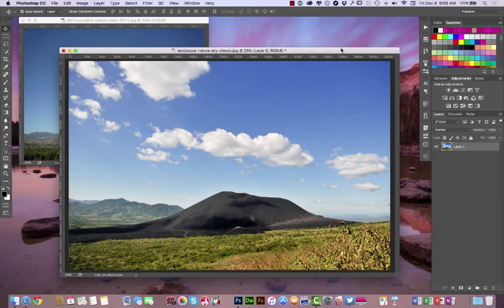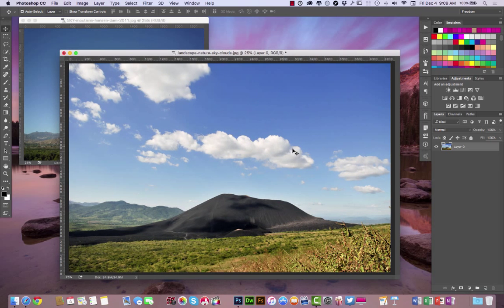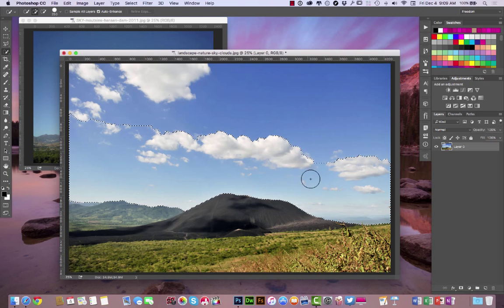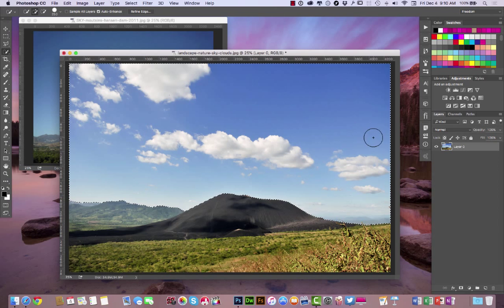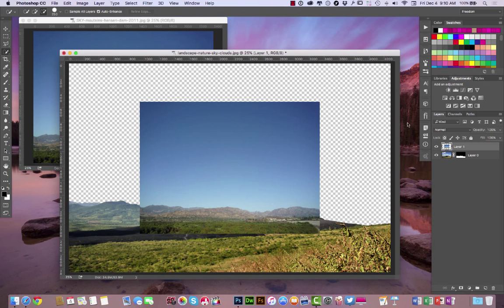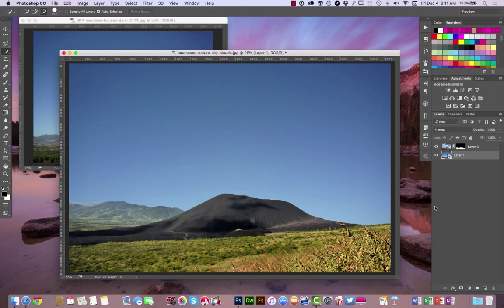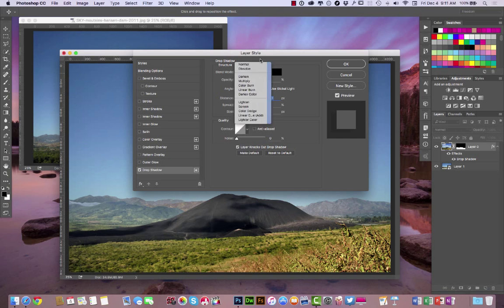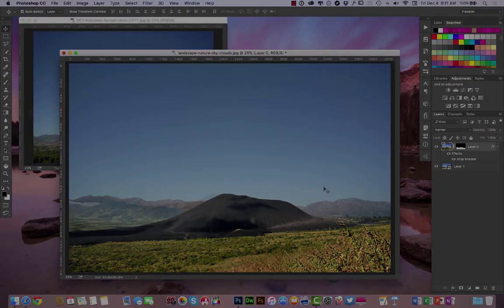Clouds in Photoshop CC 2015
I have found this to be the easiest and most efficient way to remove clouds in Photoshop CC 2015.